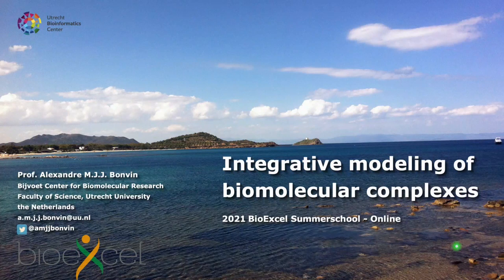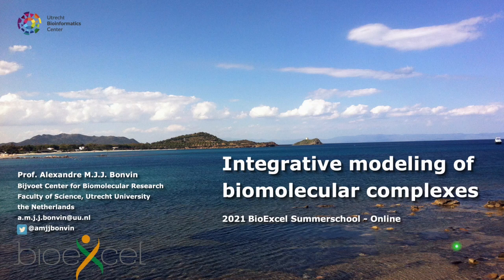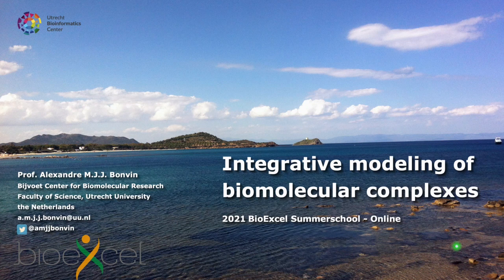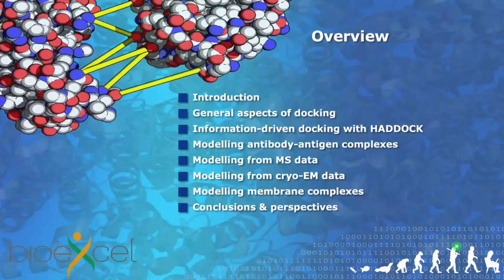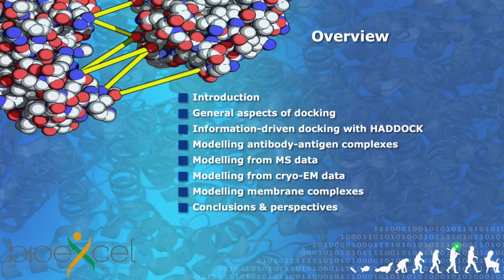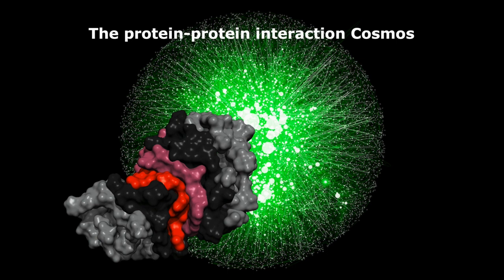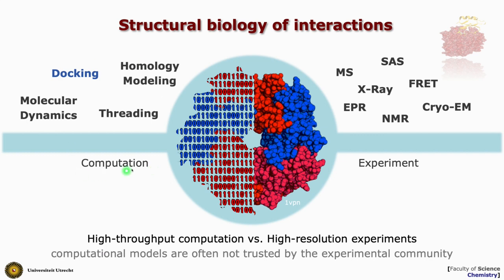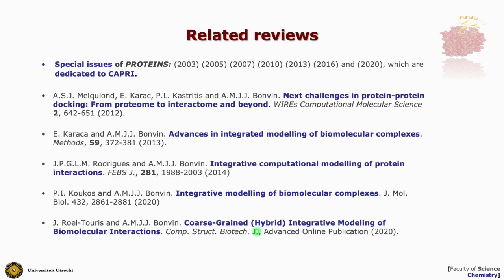Integrative modelling of biomolecular complexes - Part 1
This lecture was delivered as part of the 2021 BioExcel Summer School on Biomolecular Simulations course.